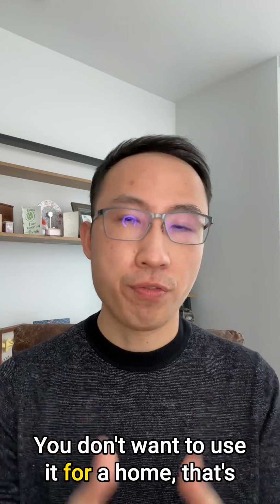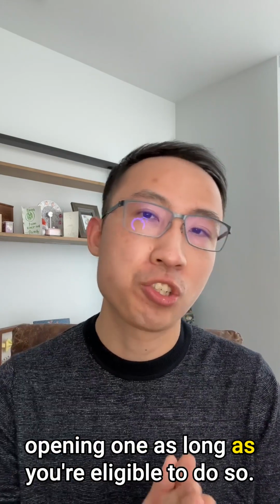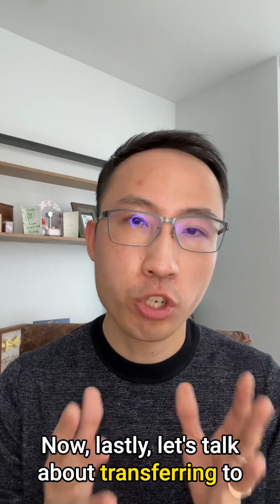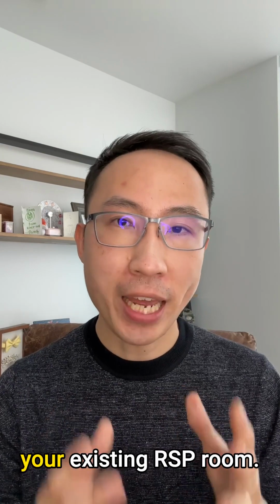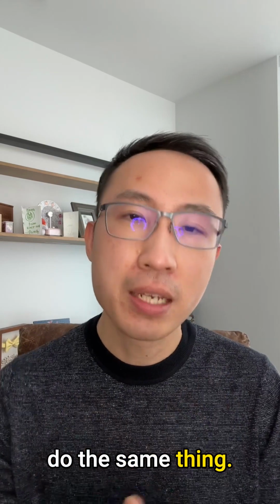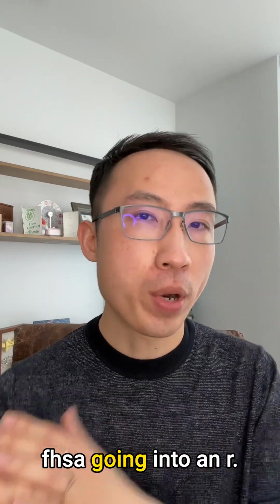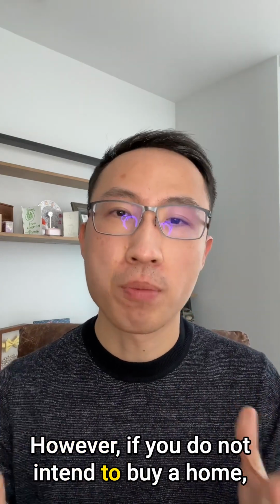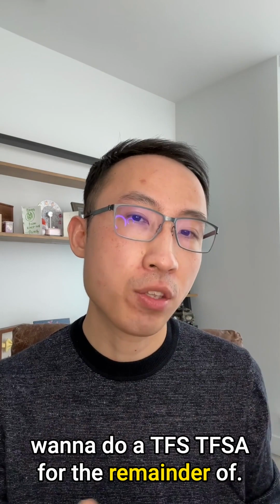A Quick Crash Course on Canada's First Home Saving Account (FHSA)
This is a quick recap of the First Home Saving Account (FHSA) that everyone should know about! This account is extremely powerful and you should definitely make use of this First Home Saving Account!

▼ Books / Tools I recommend

▼ More Content